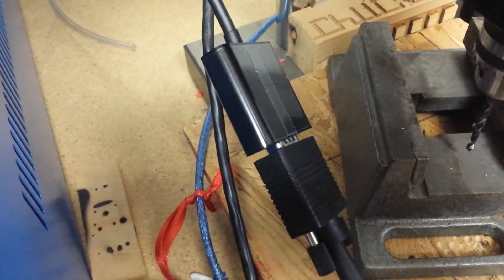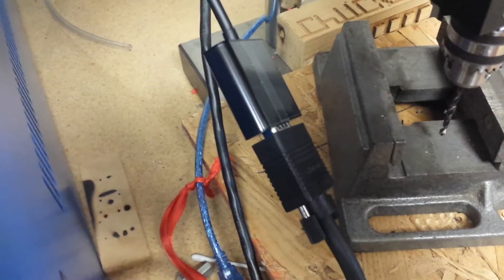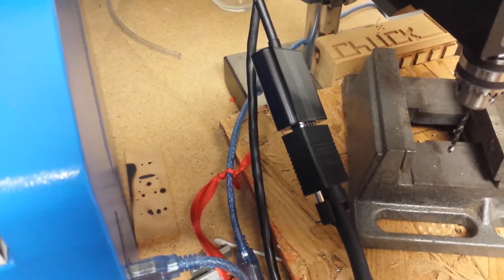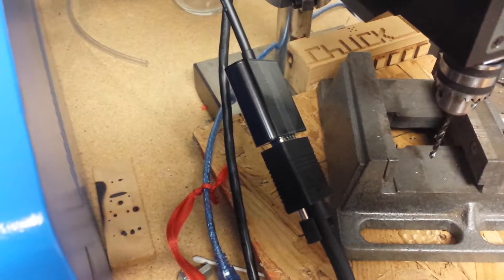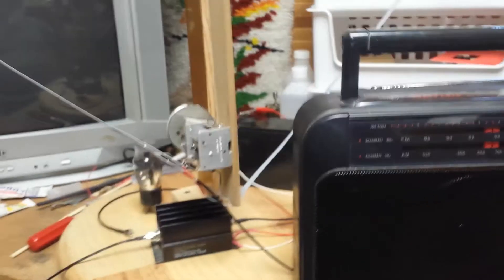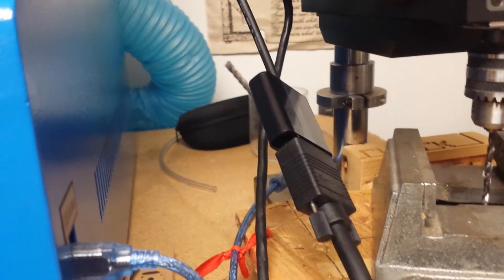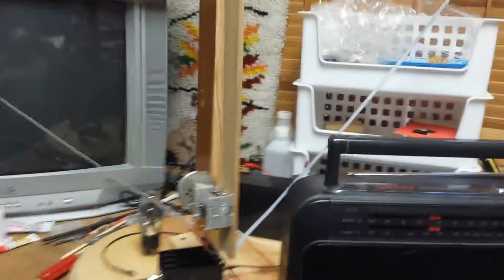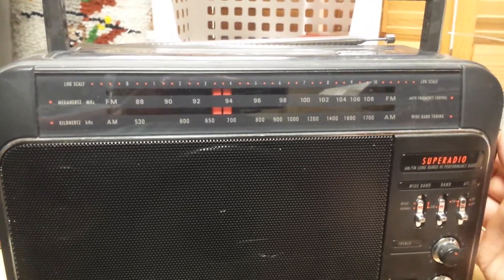Fl2k am band transmitter all channels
Osmo fl2k am band tramsmitter